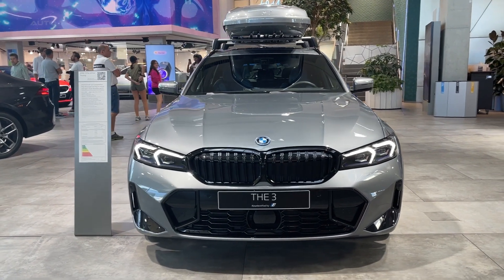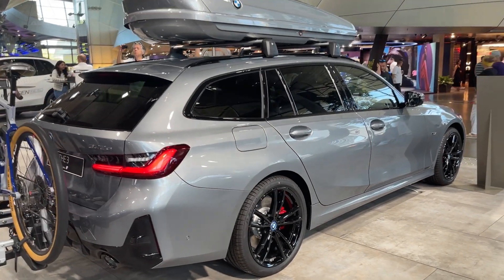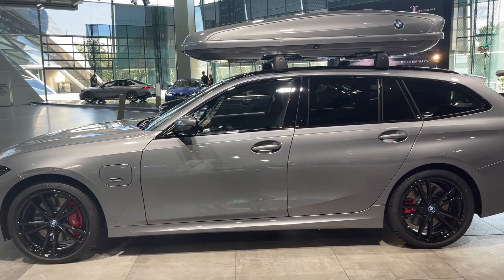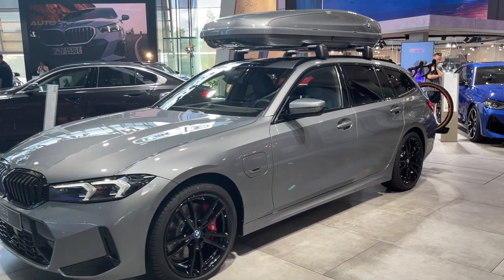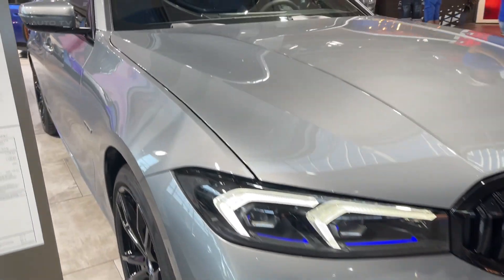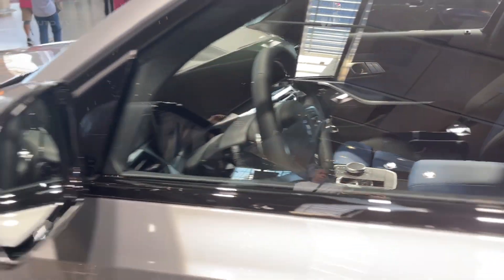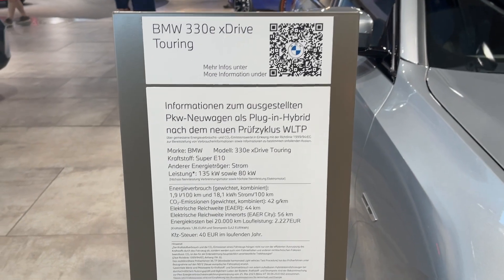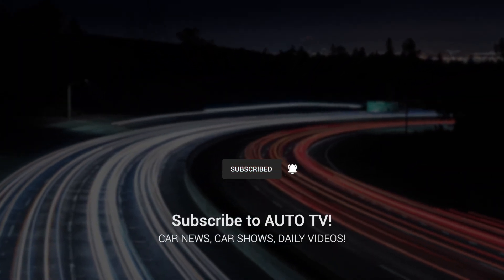All NEW 2024 BMW 330e - OVERVIEW Walkardound exterior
The 2024 BMW 330e continues to uphold the brand's reputation for combining sportiness with luxury. The sedan exhibits a harmonious blend of a sleek exterior and a modern, well-finished interior, featuring a 14.9-inch touchscreen for infotainment and a 12.3-inch digital gauge cluster. The 330e is a plug-in hybrid, enhancing fuel efficiency with 23 miles of all-electric range, and is part of a lineup that includes the base 330i and the more powerful M340i, each offering distinct powertrains and performance characteristics.

Under the hood, the 330e boasts a turbocharged 2.0-liter engine paired with an electric motor, generating a combined 288 horsepower and 310 pound-feet of torque. The powertrain offers a seamless integration of gas and electric elements, with an Xtraboost function providing an additional burst of power. All models in the 3-series are equipped with an eight-speed automatic transmission, with no manual gearbox option available, and various suspension setups to cater to different driving preferences.

The 2024 model enters the market with no significant updates, maintaining the sleek styling and modernized dashboard introduced in the previous year. The 330e offers a balance of nimble behavior and surprising power, making it a preferred choice for those seeking a blend of performance and efficiency. Optional packages are available for those desiring enhanced features, unique styling, and optimized driving dynamics, bringing the sedan closer to the iconic 3-series of the past.

In terms of fuel economy, the 330e impresses with a combined EPA estimate of 28 mpg and an all-electric range of 23 miles. The sedan has demonstrated its capability in real-world testing, showcasing its efficiency and performance. The 330e, along with other models in the 3-series, has proven its worth against competitors in various comparison tests, highlighting its ability to transition between relaxed and refined to sharp and playful driving experiences.

Inside, the 330e offers a luxurious and comfortable environment, with well-bolstered and supportive sport seats, high-quality materials, and a range of extra-cost content including a head-up display, ambient interior lighting, and wireless charging. The sedan also provides ample cargo space, with a slight reduction in the 330e due to the space occupied by the battery pack. The infotainment system features BMW's iDrive 8 interface, which is user-friendly and responsive, and comes with standard features such as in-dash navigation, wireless Apple CarPlay and Android Auto, and a 5G Wi-Fi hotspot.

While BMW offers a limited range of standard driver-assistance technology, additional features are available to enhance safety and convenience. The warranty and maintenance coverage are competitive, aligning with rivals and offering longer complimentary maintenance. The 2024 BMW 330e, with its blend of sportiness, luxury, and efficiency, remains a strong contender in the sport-luxury sedan segment, embodying the qualities that have made the 3-series a benchmark in the automotive industry.